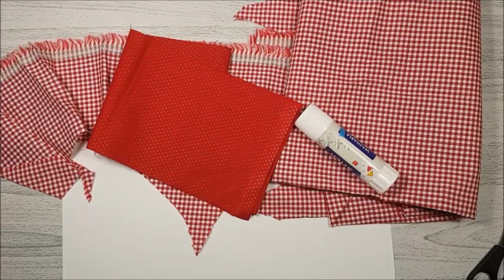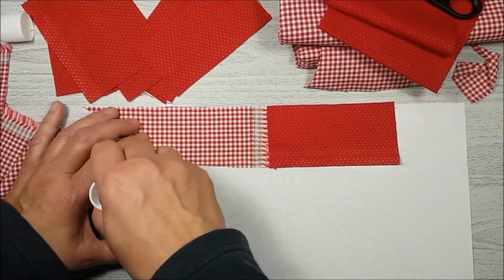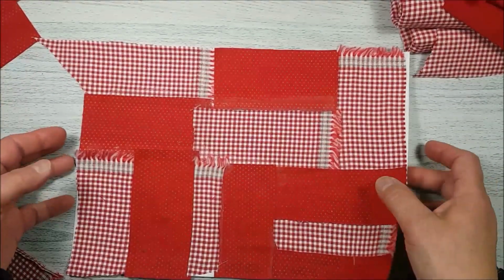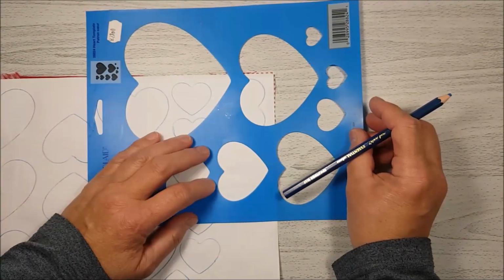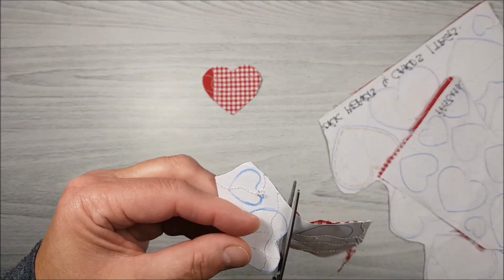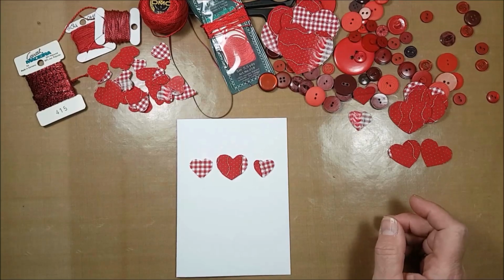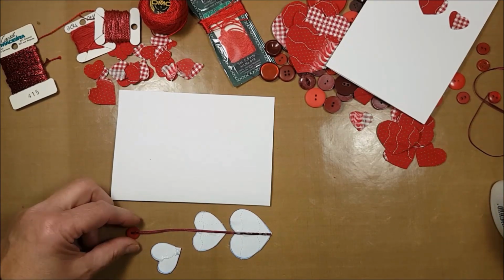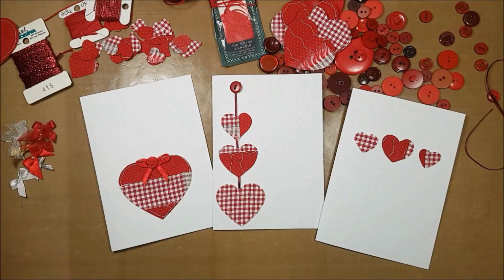Patchwork Heart Cards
A fantastic way to use up beautiful scrap fabric. So many cards from one A4 sheet of paper.